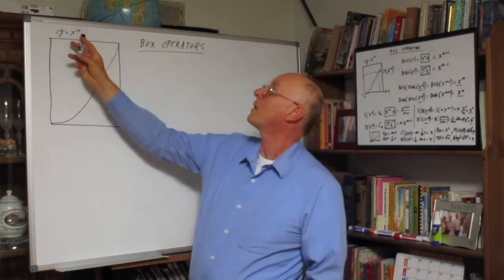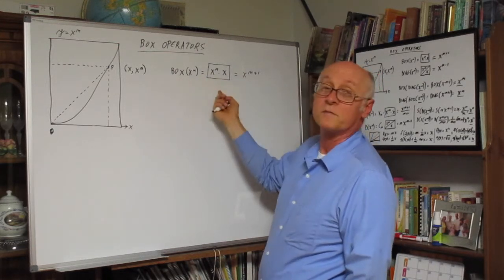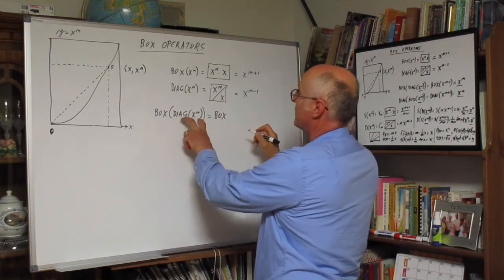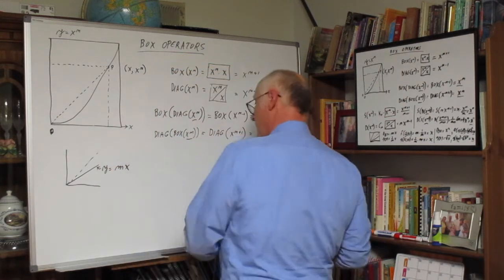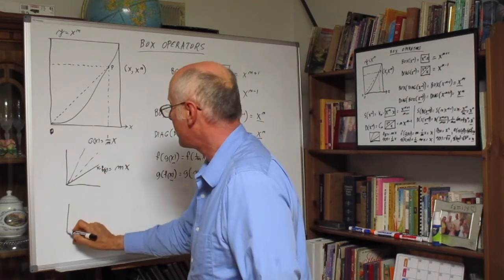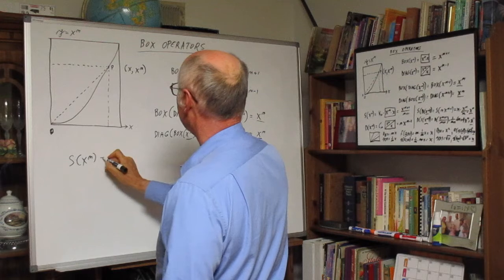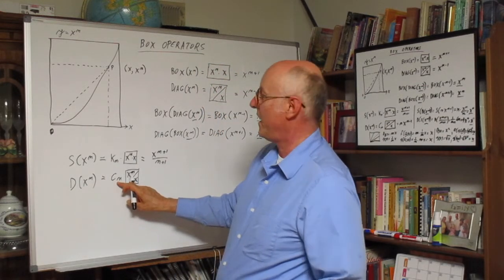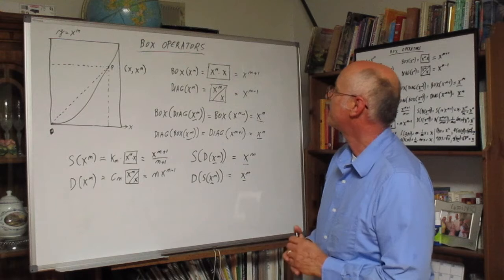1.15.1 Box Operators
This video describes box operators for diagonal slope and box area.